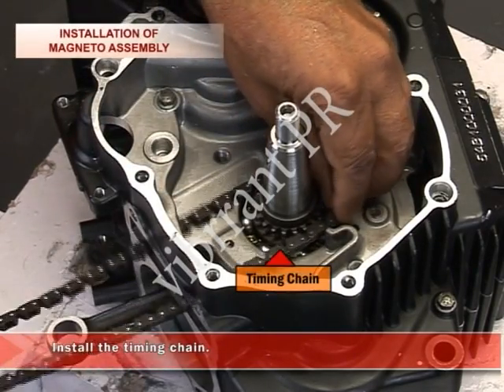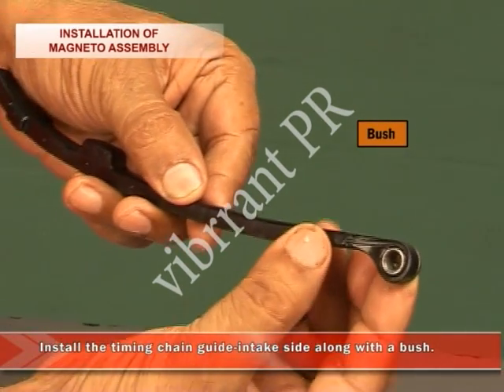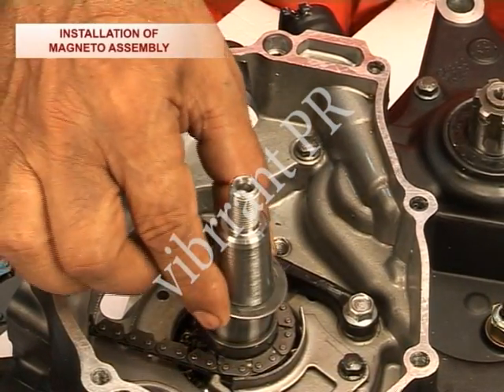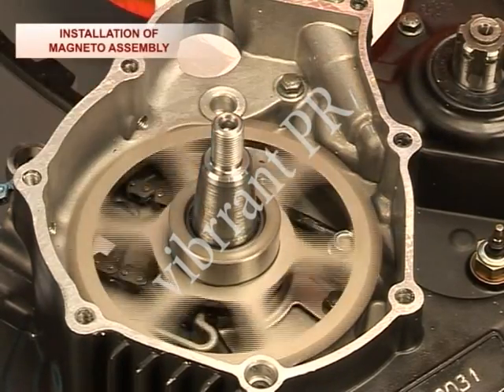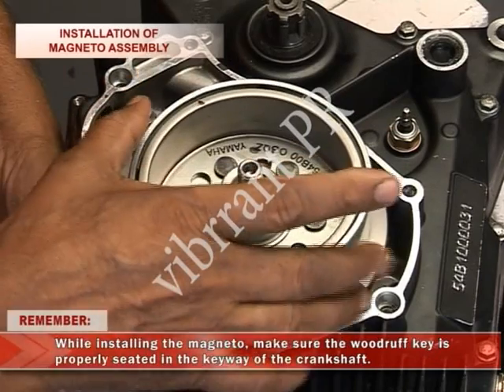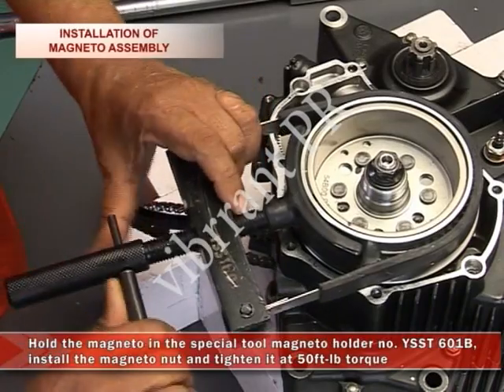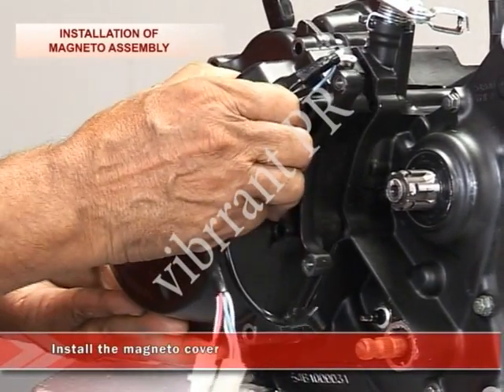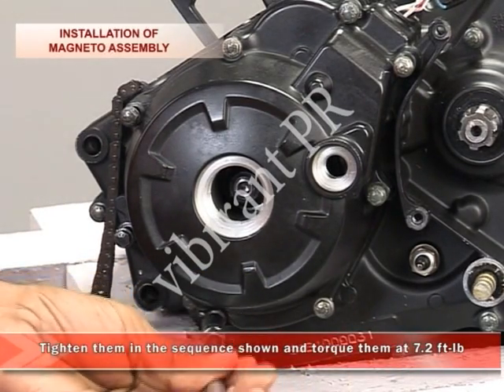How to Overhaul Yamaha SZ-R Engine : Magneto Assembly Installation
This video shows how to Overhaul   Yamaha SZ-R Engine : installation of magneto assembly during engine overhauling
This video shows the correct tools to be used and the do s and donts to be followed during the installation .
The content of this video has been vetted by the Yamaha Technical Academy , India .
This is useful for service staff , for service workshops & DIY technicians